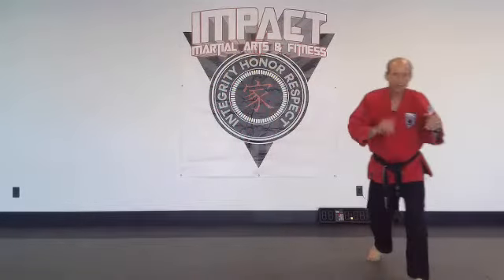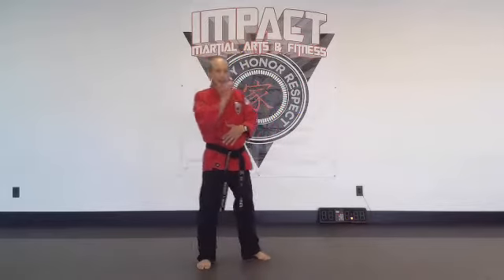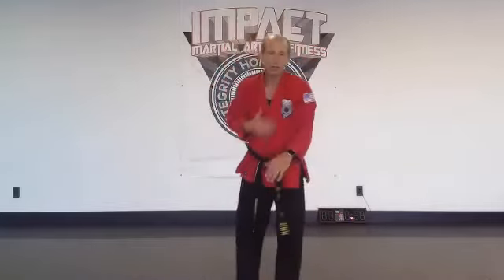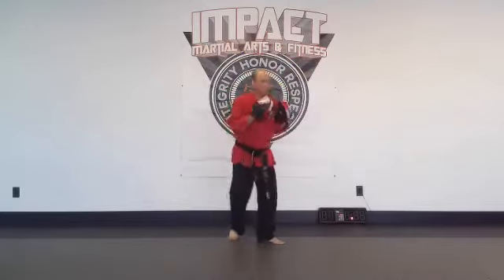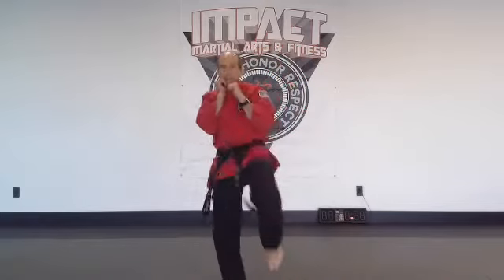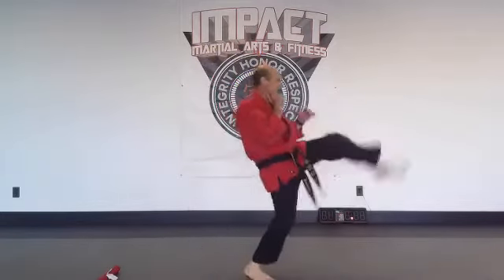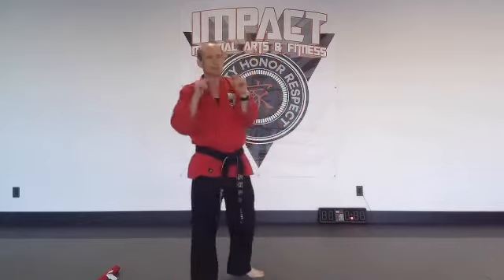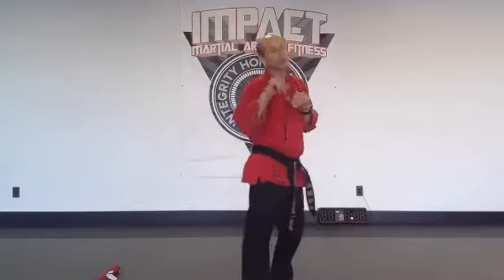White Adv B day